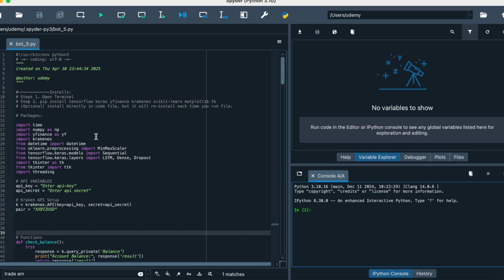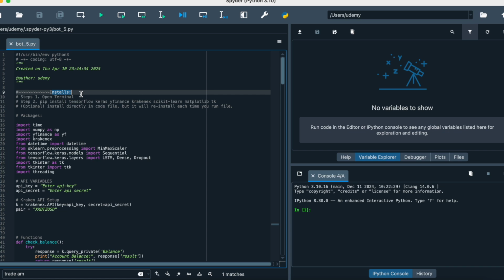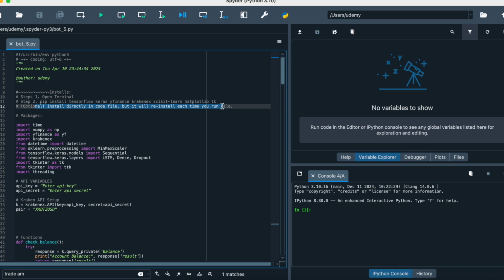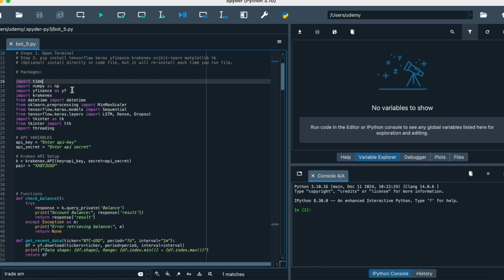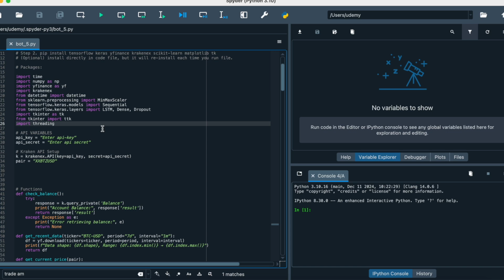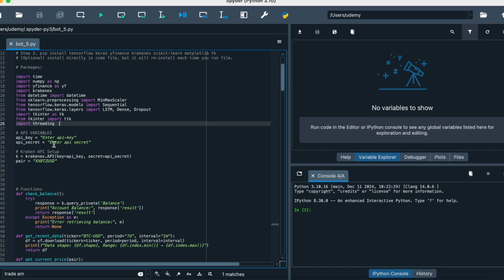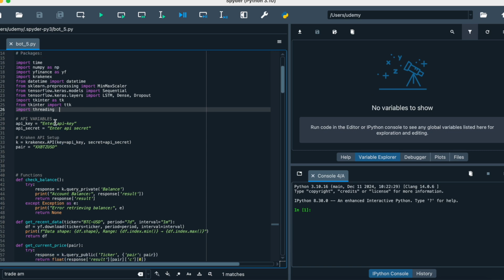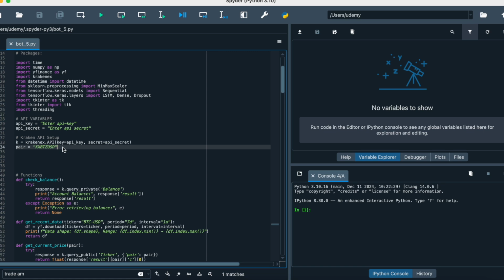Crypto Bot Tutorial Part 1: Set Up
trading or analyzing crypto create a bot that will run projections.